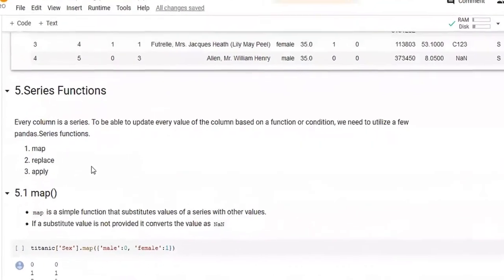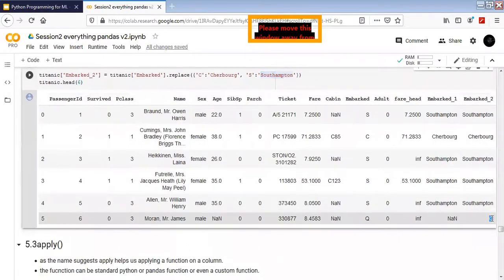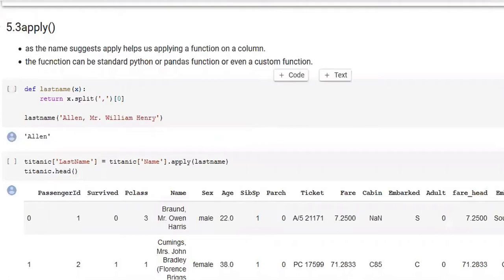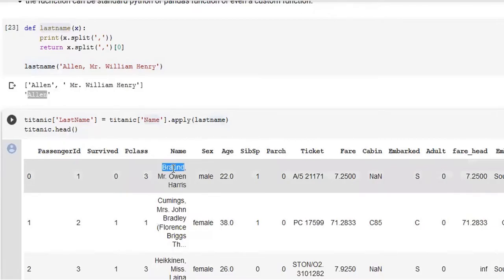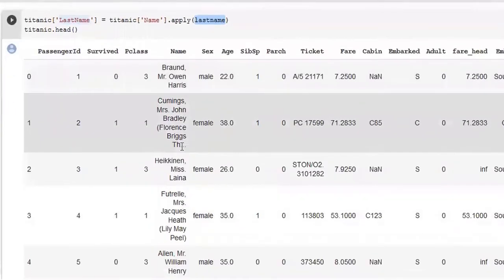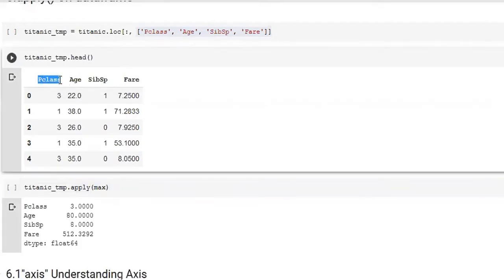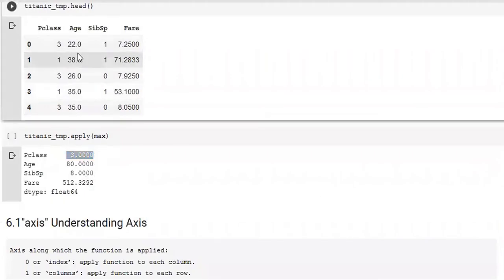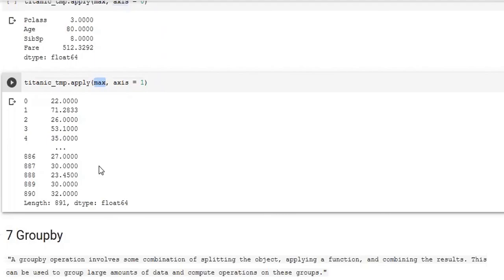Video 6/9 – Map, Replace and Apply ( from the Session 2/5 – Data Manipulations)